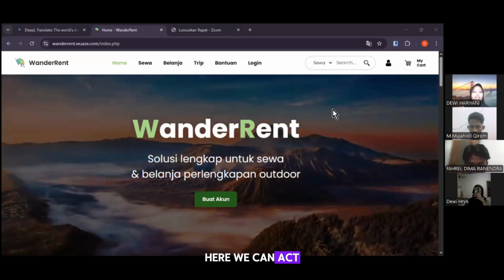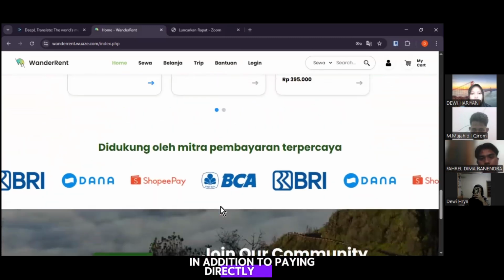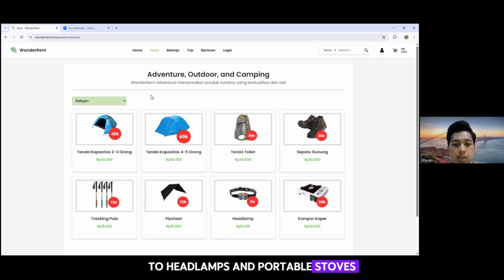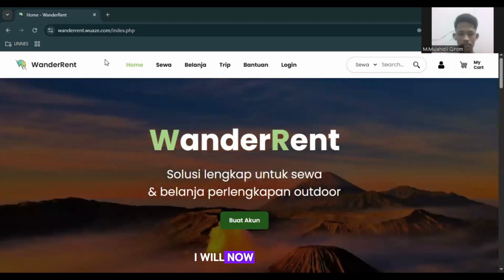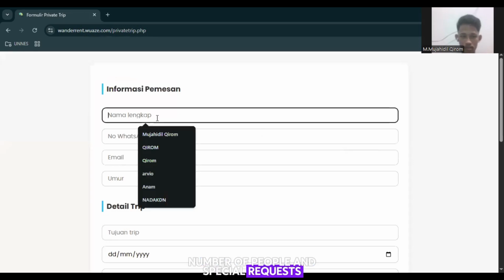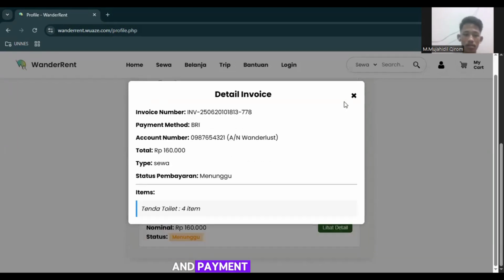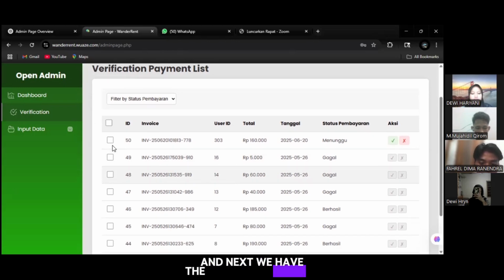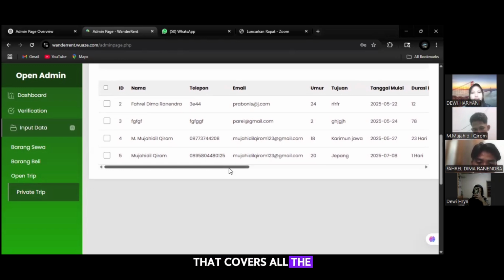WanderRent Group 3 Website Flow Presentation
Group 3 Member:
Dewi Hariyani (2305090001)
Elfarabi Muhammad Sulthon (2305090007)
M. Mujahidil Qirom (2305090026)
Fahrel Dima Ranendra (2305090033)